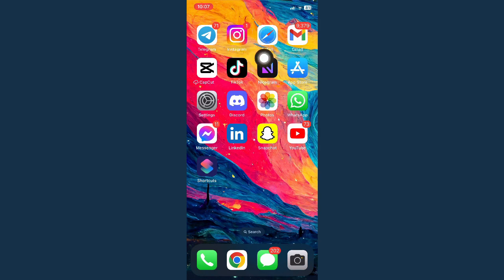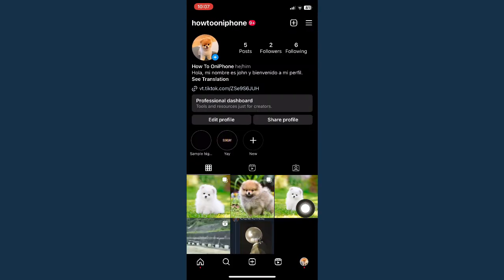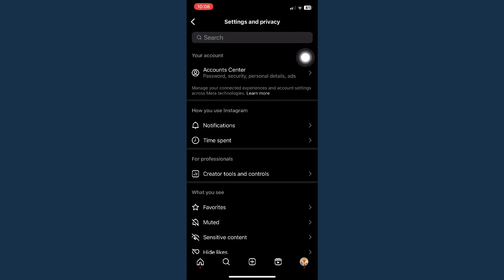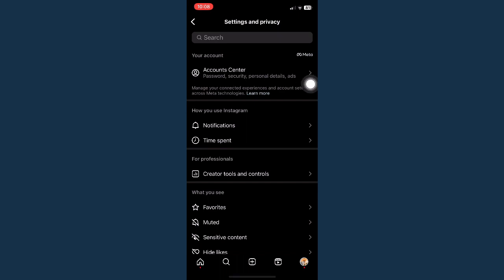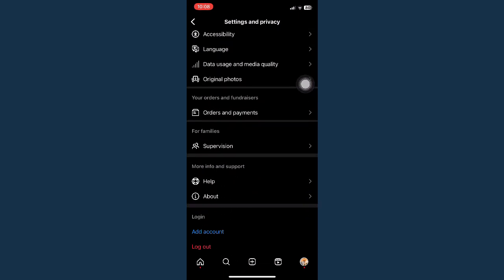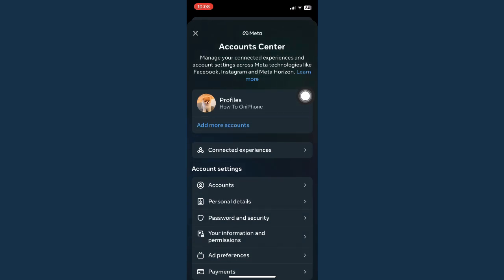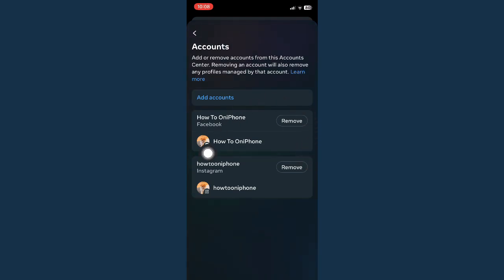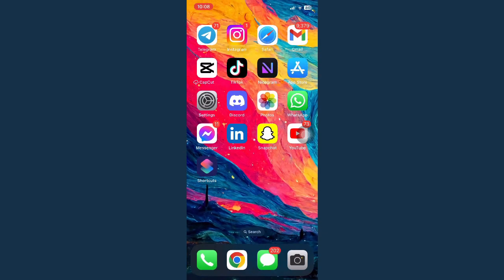How To Unlink Facebook From Instagram | Disconnect Facebook Account From Instagram (2023)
Learn‎‎‏‏‎ ‎How To Unlink Facebook From Instagram | Disconnect Facebook Account From Instagram

In this video I will show you‏‏‎ ‎how to unlink facebook from instagram | disconnect facebook account from instagram